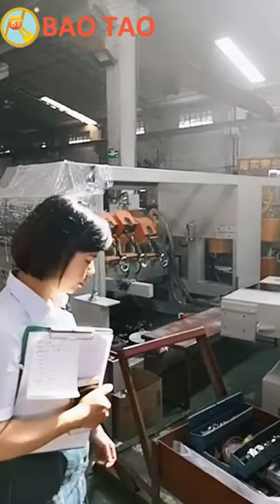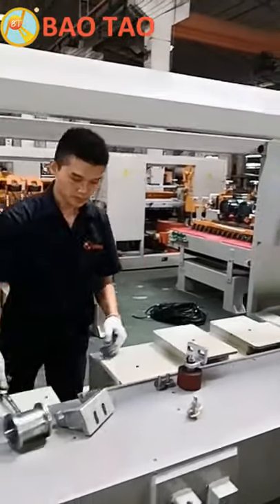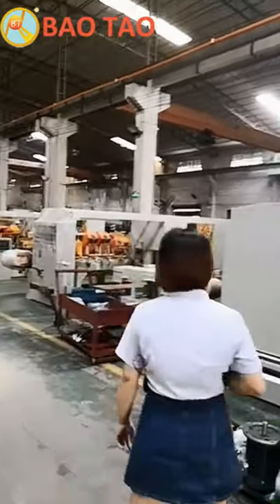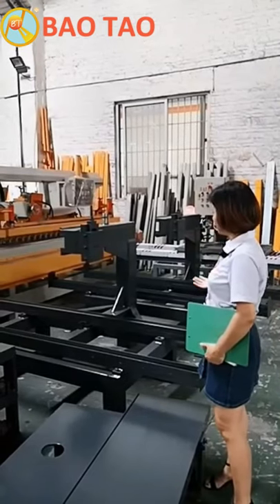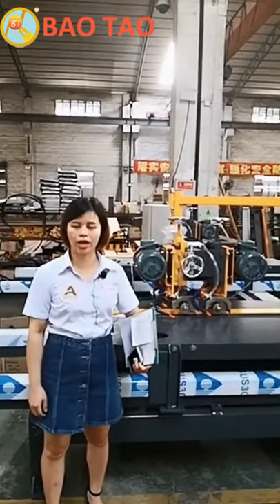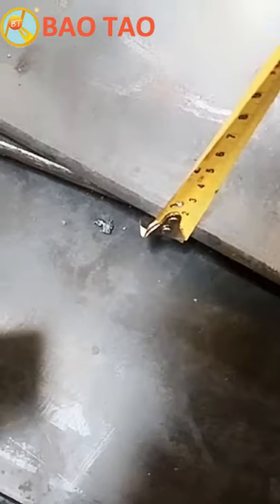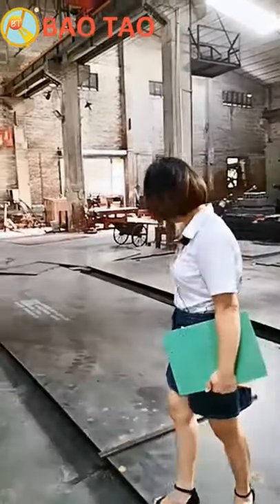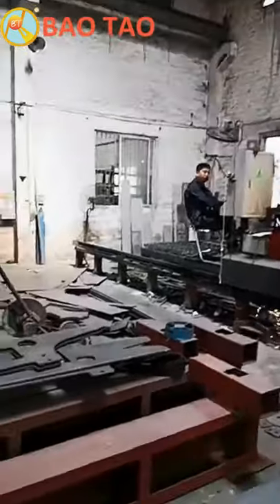baotao factory demo 02 what it looks like of a Chinese machine factory?